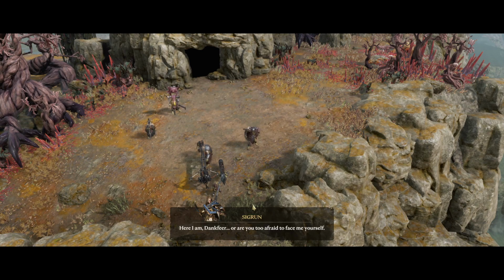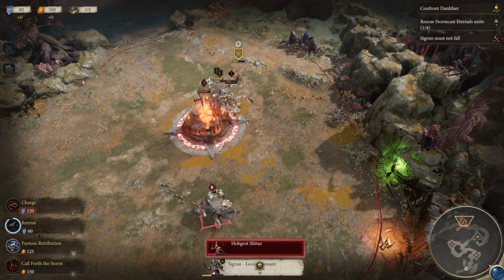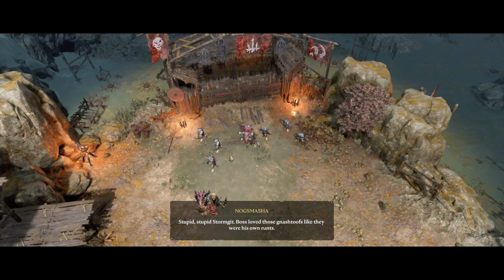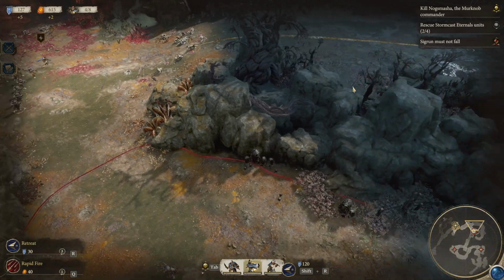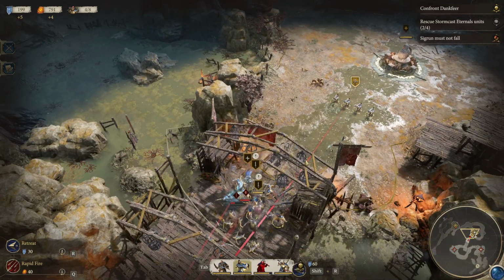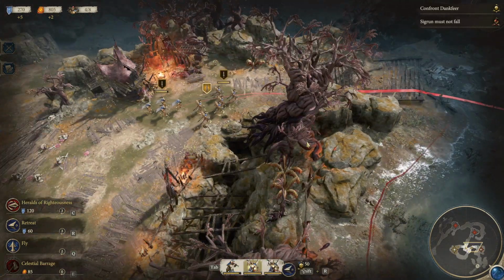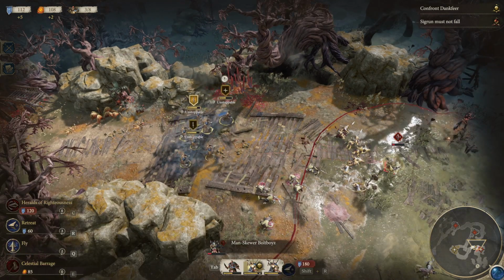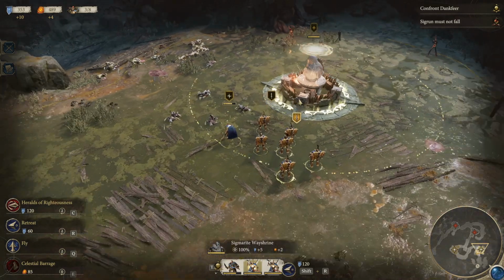Realms Of Ruin: Chapter Seven (Champion gameplay)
Hello peeps.

Welcome to my new Lets play of the Realms of Ruin lets play